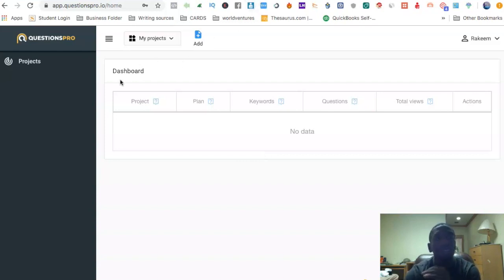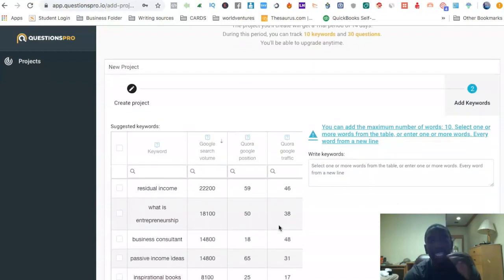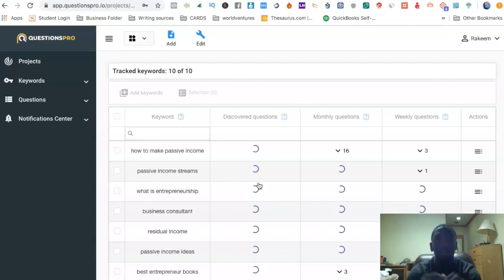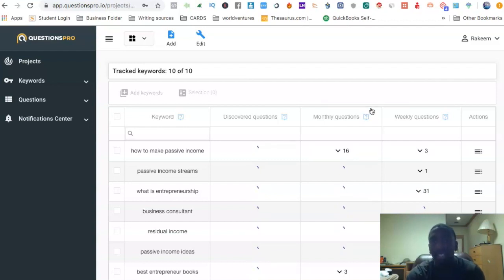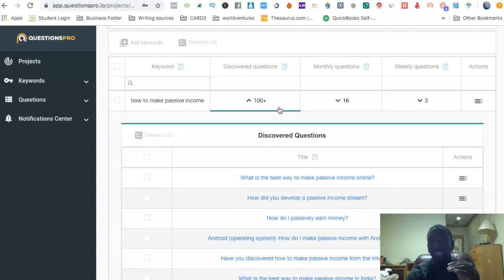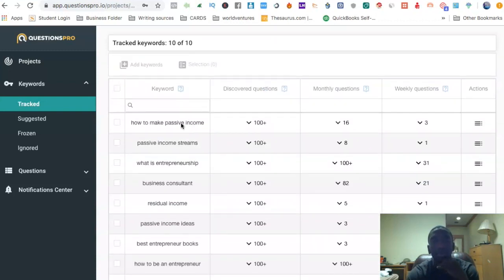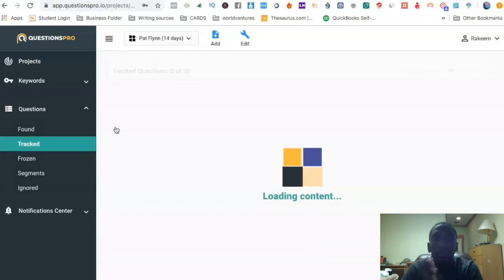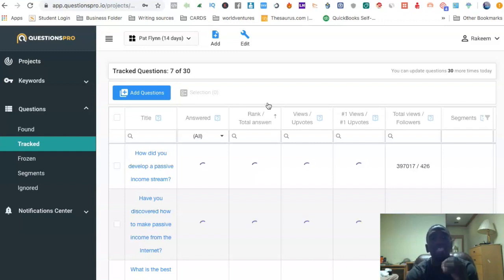How To Use Quora For Affiliate Marketing - This New Tool Makes It So Much Easier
Do You Want To Learn How To Use Quora For Affiliate Marketing?

In this video i discuss quora and you know quora is a great place for marketers to be, because you can use it to find questions people in your niche are asking and figure out their problems so you can create valuable content around and solve.

if you want to learn How To Use Quora For Affiliate Marketing in this video I will show you how to get free traffic from quora it is a website where people  are either answering questions or asking questions.

Learn why quora traffic is a great way to profit online with your niche you can get real good targeted traffic from quora if you provide value to people asking questions and then link thm back to your community.